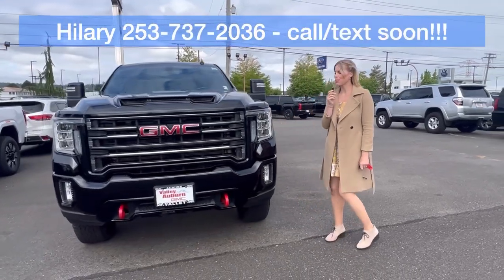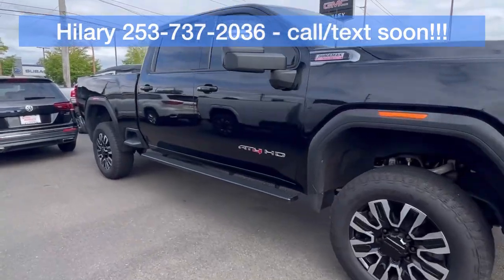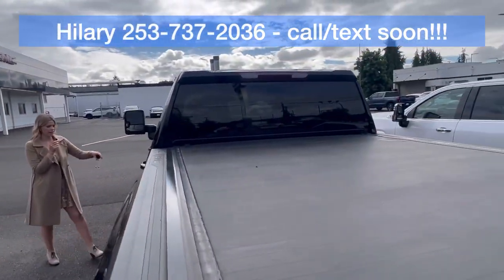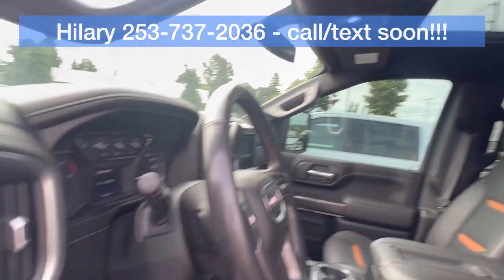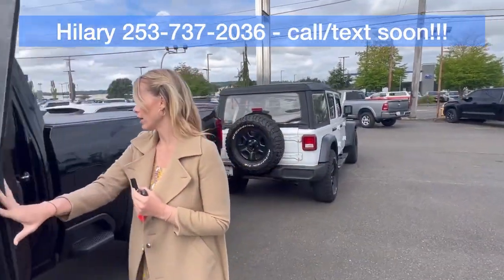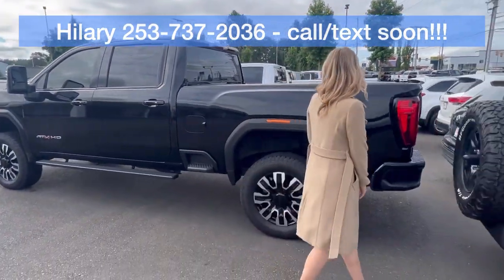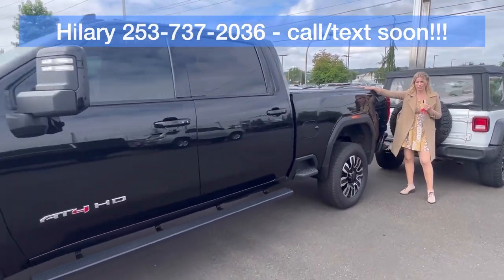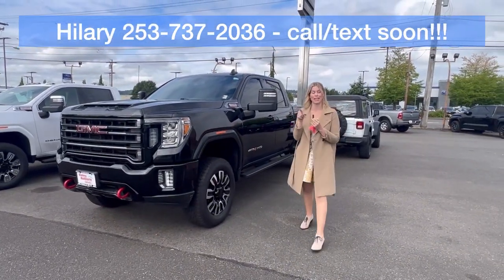2021 GMC Sierra 2500HD AT4 at Valley GMC | Walk-Around Video with Hilary Wood (253 )737 -2036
Discover the perfect blend of power and luxury with this 2021 GMC Sierra 2500 HD AT4. This beast is equipped with a robust engine and advanced off-road capabilities, making it ideal for tackling any terrain. Enjoy premium features like leather seats, advanced technology, and a spacious interior, ensuring comfort and convenience on every journey. Don't miss out on this top-tier truck—ready to handle all your adventures with style and ease.